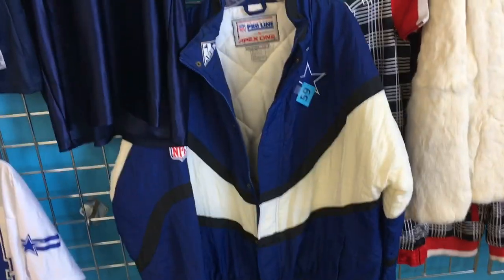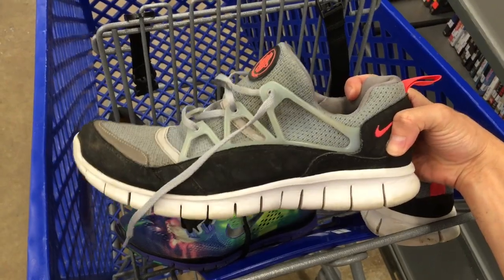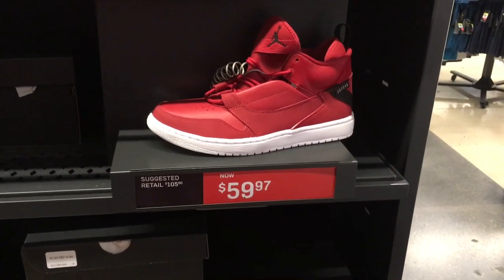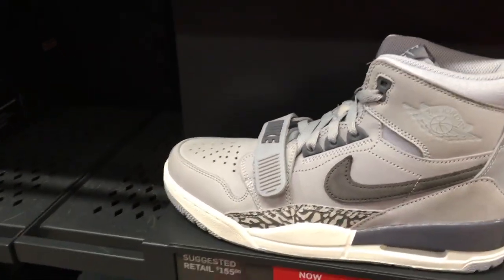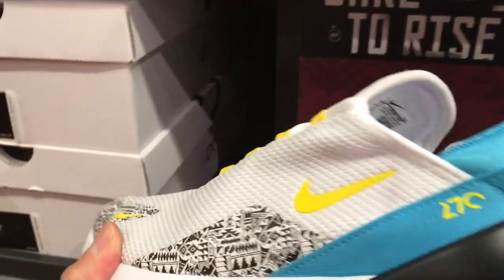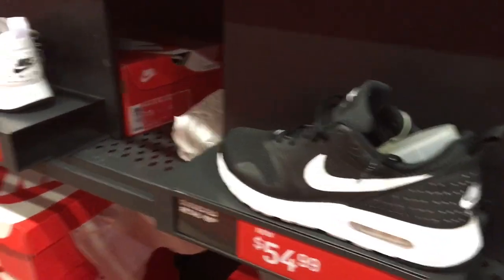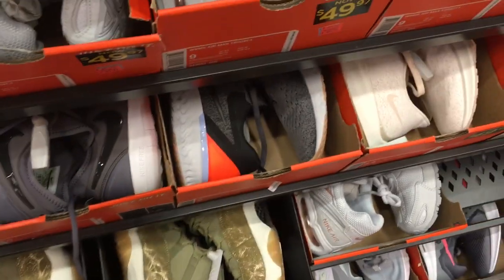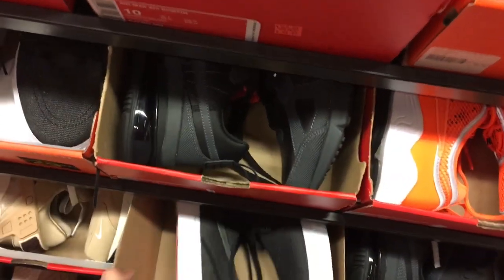Nike Outlet Hunting Ep 4 Air Force 1 Air Max 270 Air Max TN!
Check me on out Instagram @TheAustinGentleman